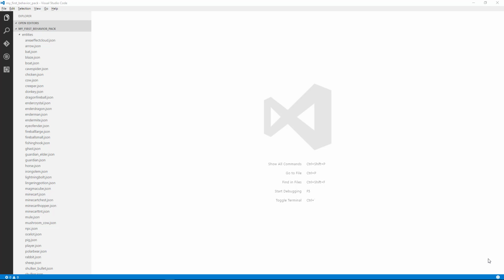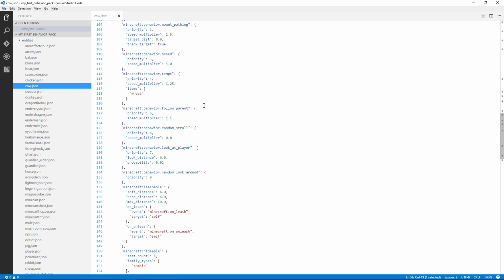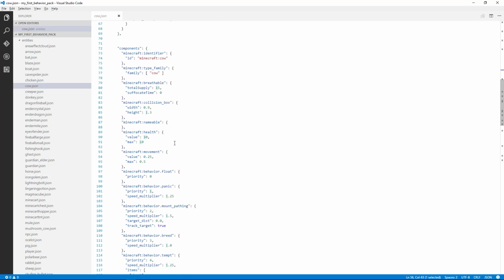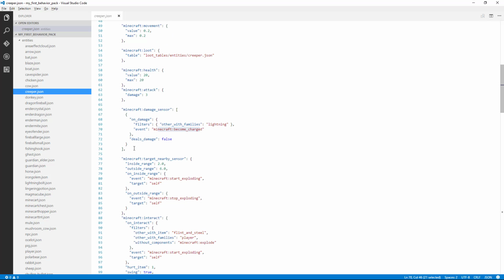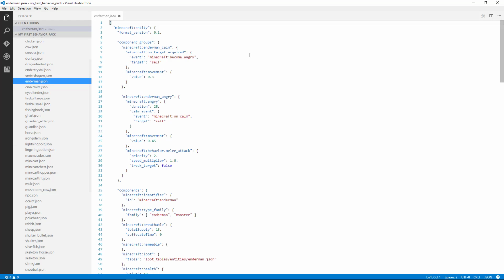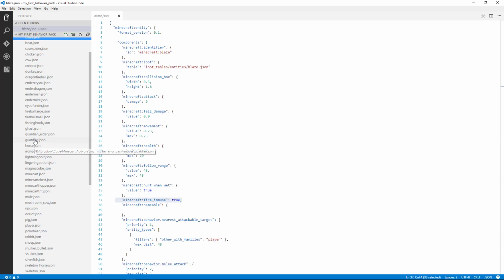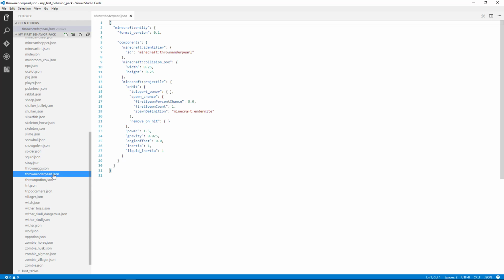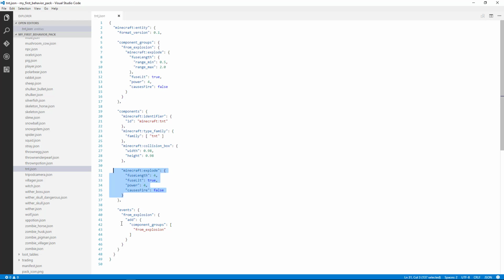7.4 How to Mod Minecraft with Add-Ons - Exploring Behaviors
In this section, we will review some more entities and review their behavior definitions. This will help give you some more understanding of behaviors, JSON formatted files and also give you some inspiration for your own custom behavior pack!

This is a complete class on creating Minecraft Add-Ons.  Please watch all videos in order to make sure you don't miss a step.  This will get you into creating Behaviors Packs and Resource Packs for Minecraft Add-Ons.  You'll also be able to share your creation with the world by creating .mcpack and .mcworld files.

About Cleverlike:
Brian Dickman (Cleverlike) is a lifetime computer enthusiast starting with the Commodore VIC-20.  He studied Computer Science and business in college and worked in multiple start-ups and established software companies before starting "Deep Space."  Deep Space is a hackerspace venue in Parker, CO which also hosts Minecraft Clubs, computer programming, 3D printing and robotics classes for kids and adults.  After 3 years of teaching Minecraft programming he has taken his teaching to YouTube.